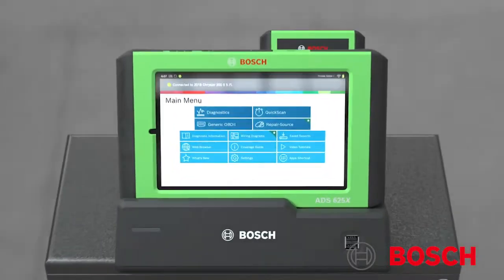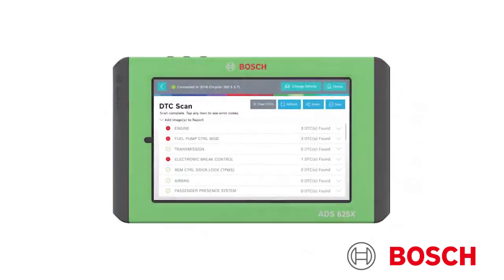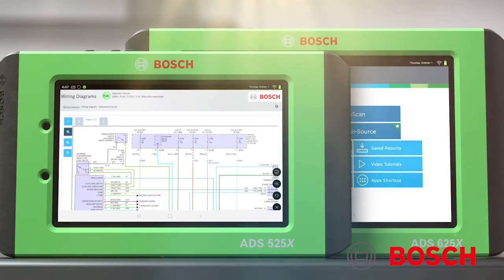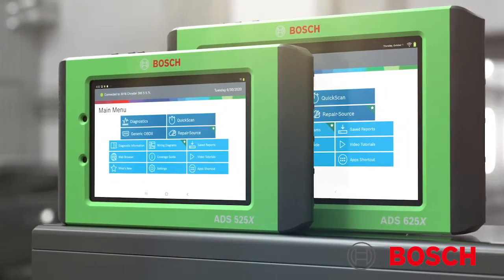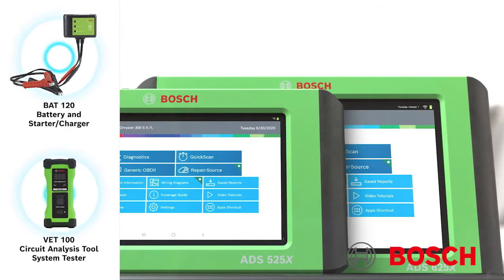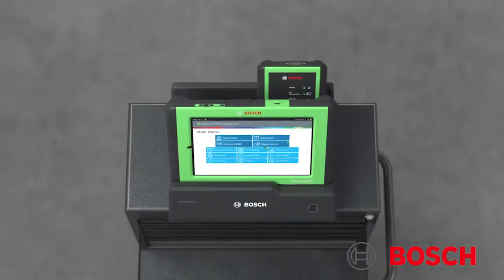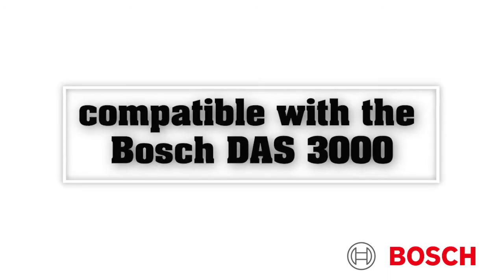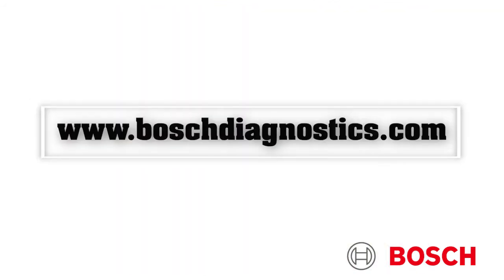Introducing The Bosch ADS 625X Scan Tool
Diagnosing today’s advanced automotive technologies requires the use of advanced diagnostic tooling. Bosch, the world’s leading diagnostics brand, raises the bar yet again with the introduction of their newest automotive diagnostic scan tool - the ADS 625X.